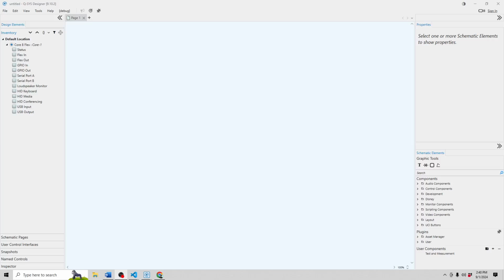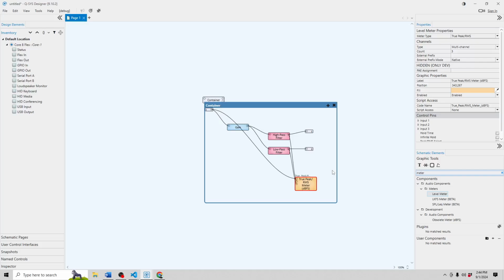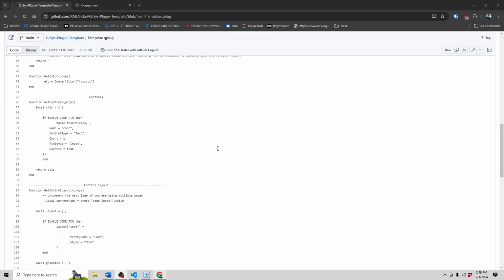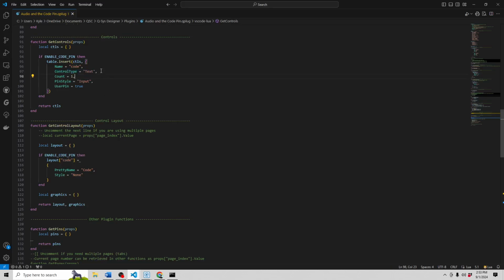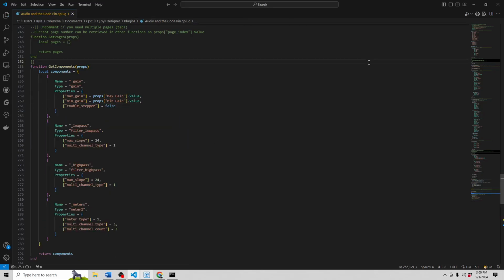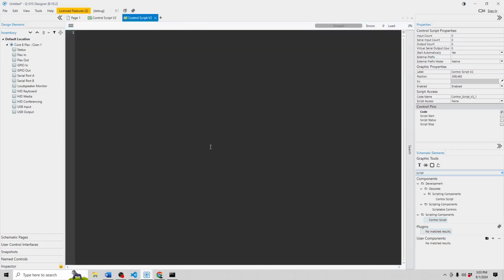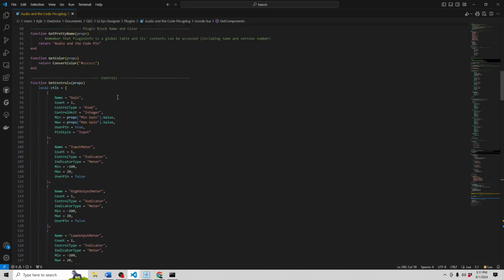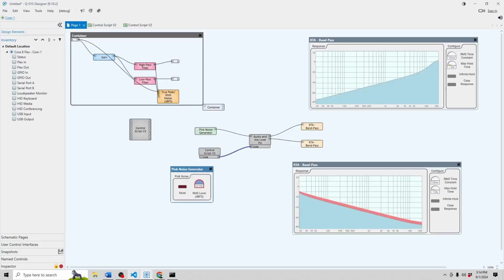Q-Sys Plugin Development Part 2: Audio and the Code Pin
In the continuation of the series on developing plugins for Q-Sys, I will show you how to add components into the plugin and wire them up to allow for audio processing. Additionally, I will quickly introduce the code pin, a feature that allows for on-the-fly development of runtime code in your plugin, without needing to restart your design every time a change is made.